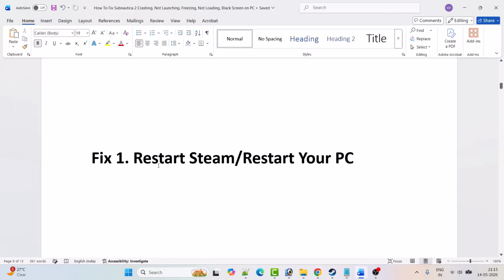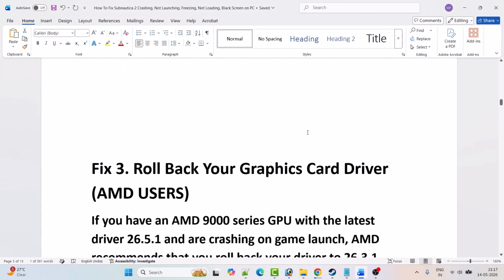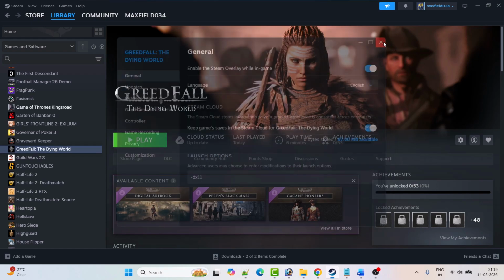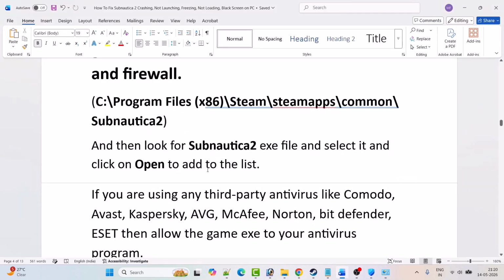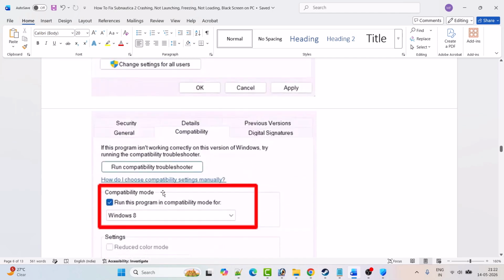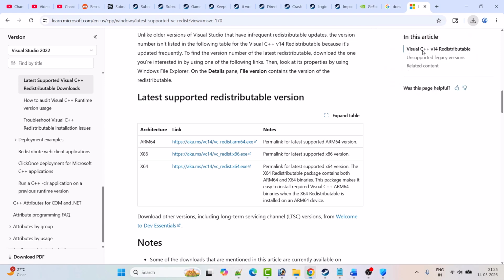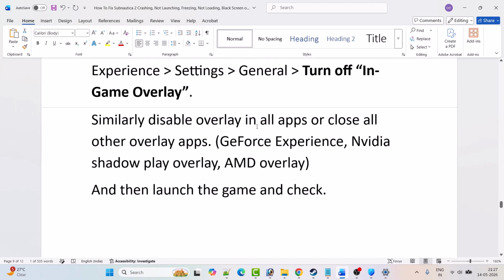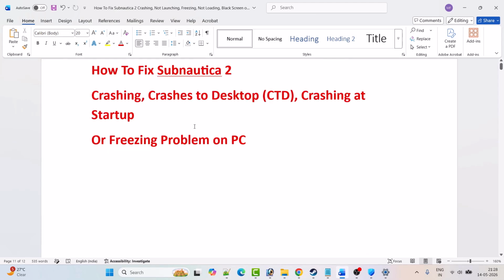Fix Subnautica 2 Crashing/Crash To Desktop/Crashes at Startup/Freezing on PC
In This Video Guide, You Will Learn How To Fix Subnautica 2 Crashing at Startup Error on PC. How To Fix Subnautica 2 Crash To Desktop (CTD) or Crashing on PC. How To Fix Subnautica 2 Freezing on PC.